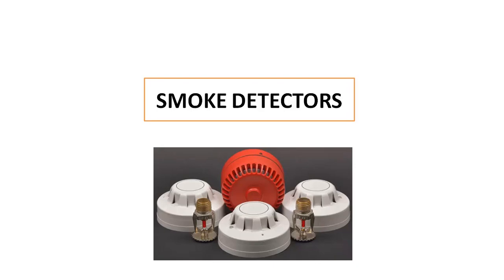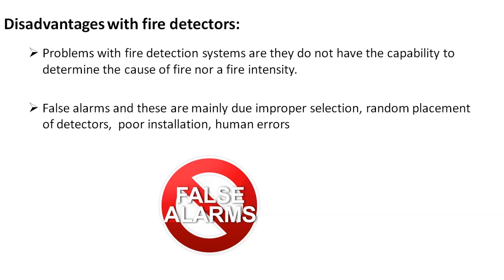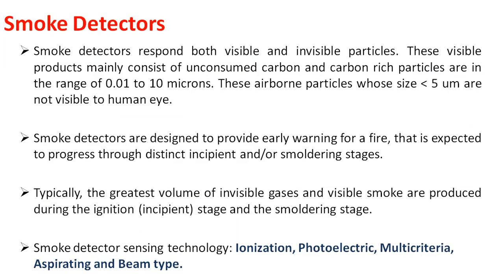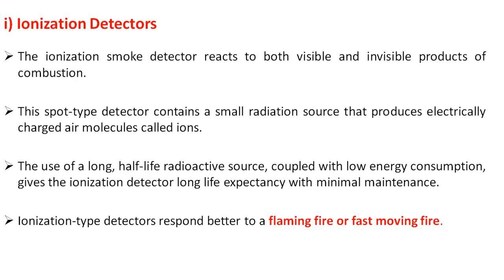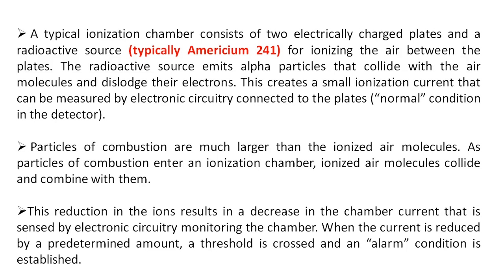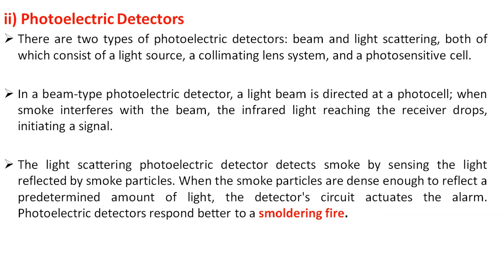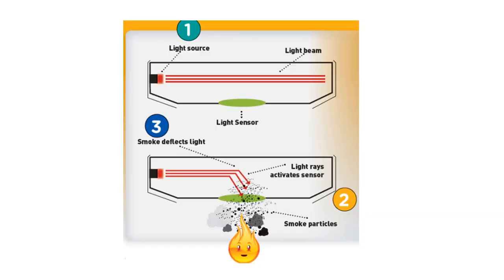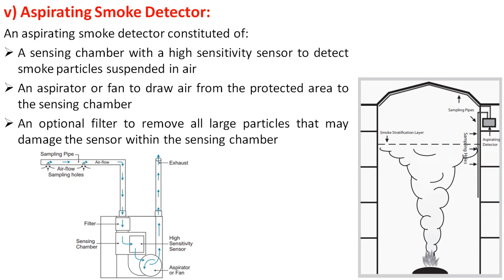Types of Smoke Detectors||Fire Detectors Part2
In this video discussed about various types of smoke detectors. Different types of smoke detectors are spot type ionisation detector, spot type photoelectric (beam and scattering types) detector, Linear beam type detector, Multi sensor detector (smoke + heat), Aspirating type detector and their operating principles are discussed.